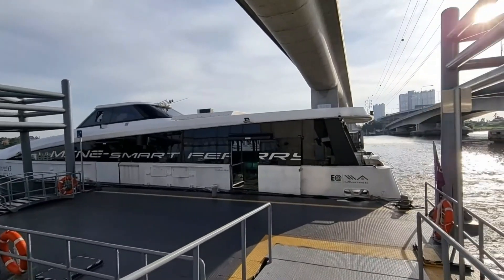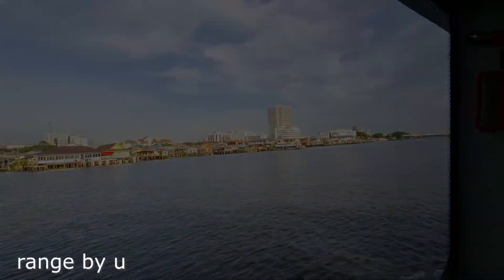Electric ferry with wings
The American ship has hydrofoils
The futuristic design of the ferry, of course, is its important advantage
California-based startup Boundary Layer Technologies has developed a concept for an electric hydrofoil ferry called Electra that could dramatically increase the speed and range of existing electric ferries and change the way you travel between coastal cities

If you liked the video, like it
And leave a comment under the video
Happy viewing